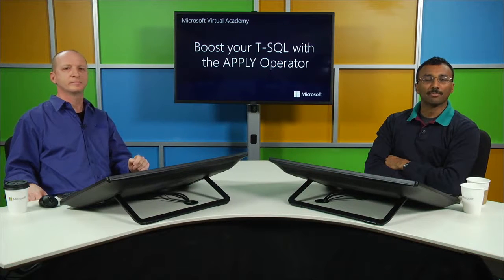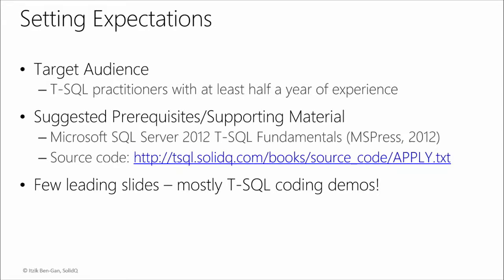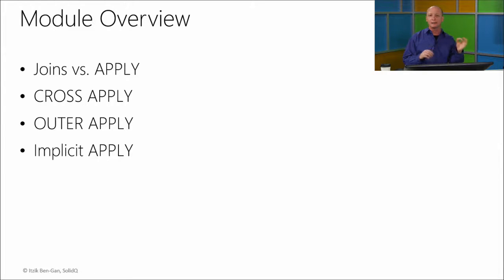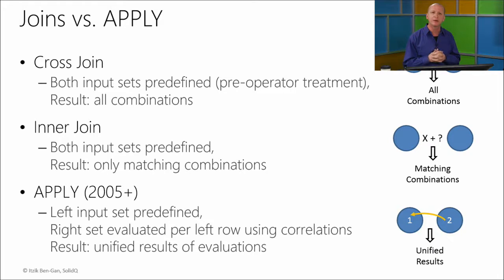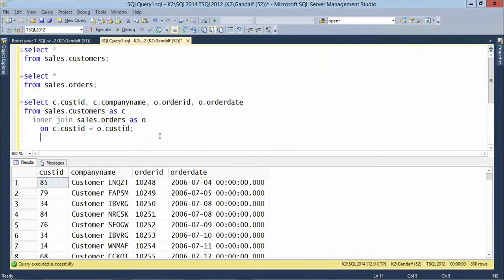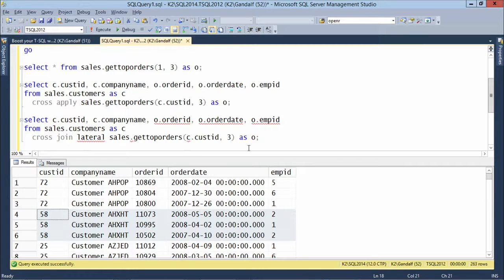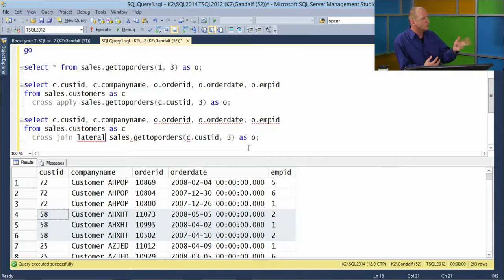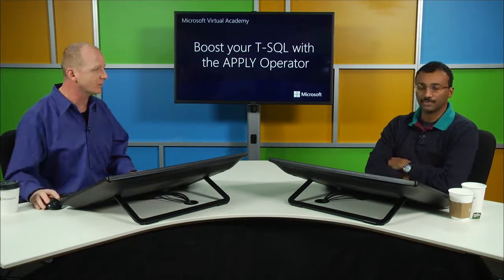Boost Your T-SQL With the APPLY Operator, 01, APPLY, Described